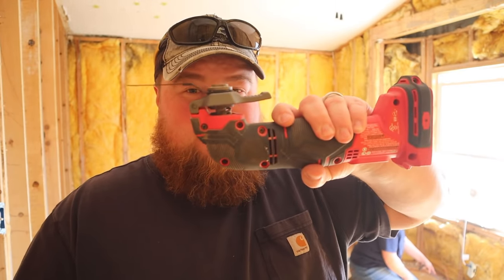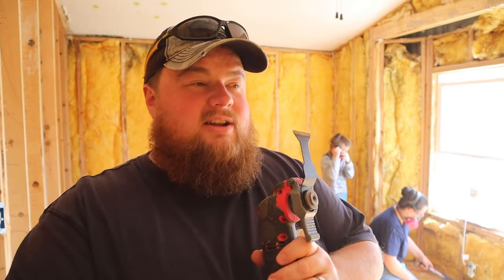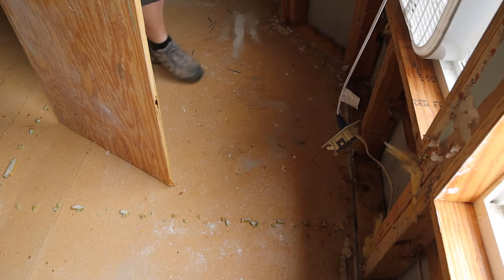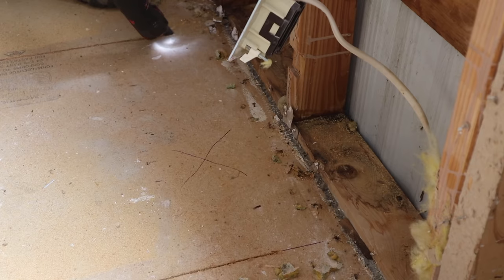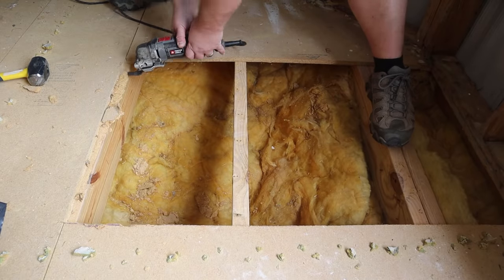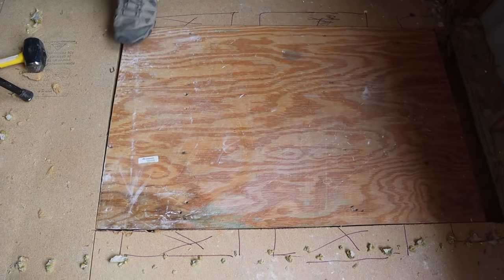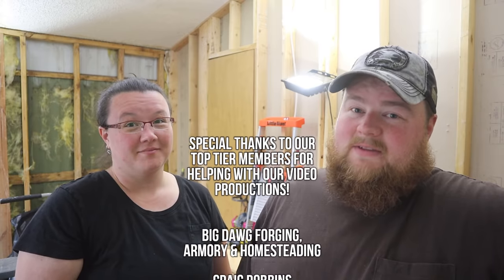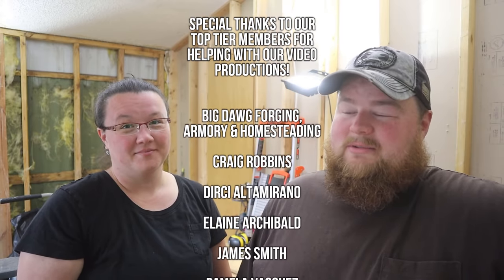FLOOR REMOVAL & How to PATCH a Mobile Home Floor! Mobile Home Bedroom Renovation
Today we begin removing the floor in our mobile home bedroom. We also show you how to patch a mobile home floor and offer our tips and tricks to do it yourself! "How To Patch" Starts at 7:55
🔗 Blue Pry Bar
🔗 Oscillating Tool
🔗 LED Work Lights
🔗 Our Favorite Step Ladder

🔷 ABOUT US 🔷
We are renovating our 1988 Palm Harbor single wide mobile home paycheck to paycheck debt free and as we are able. We hope you will join us in this DIY adventure!

VIDEO CHAPTERS
0:00 - INTRODUCTION
0:33 - THE WORK BEGINS
2:17 - INSULATION REMOVAL
5:25 - WHY DIDN'T WE SAVE THE INSULATION
6:40 - A NASTY FIND UNDER THE FLOOR
7:55 - HOW TO PATCH A MOBILE HOME FLOOR
12:35 - OUR FAVORITE RENO TOOL: OSCILLATING CUTTING TOOL
13:45 - REMOVING THE FLOOR
14:35 - ADDING BLOCKING TO THE PERIMETER
15:54 - TIME TO QUIT
17:11 - THANK YOU VIEWERS!!!